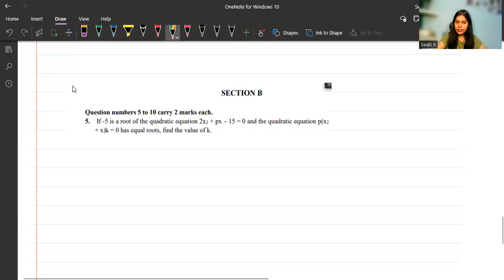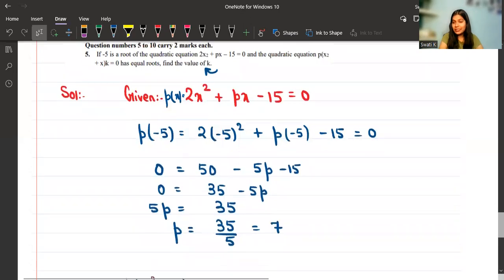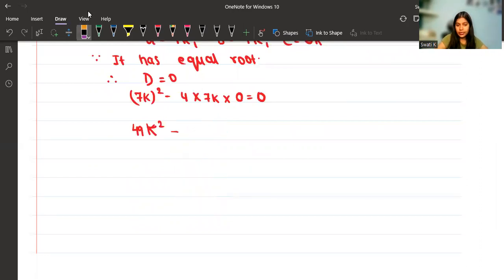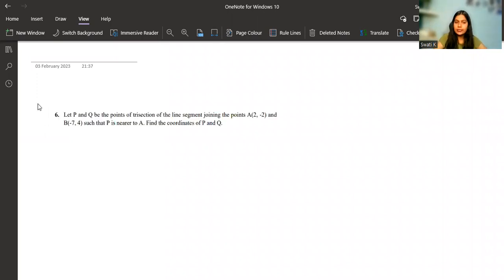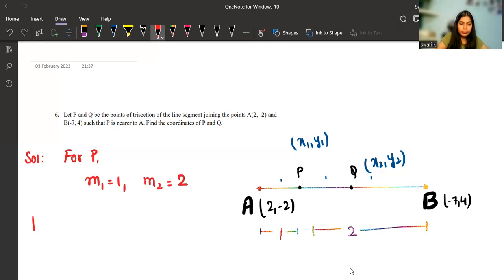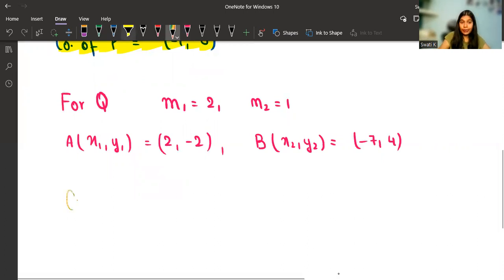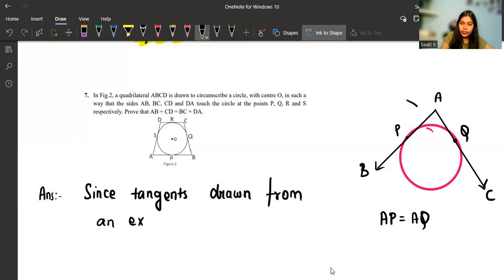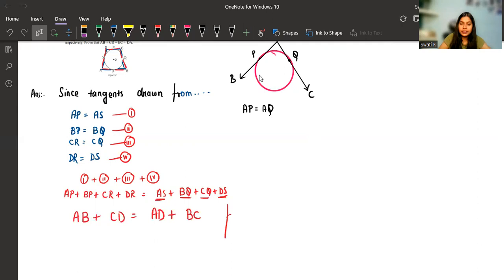PREVIOUS YEAR BOARD EXAM SOLVED PAPER II CBSE CLASS 10 II SECTION-A II PART-2